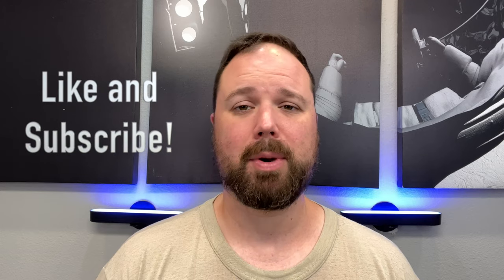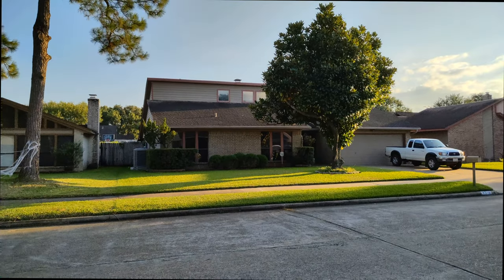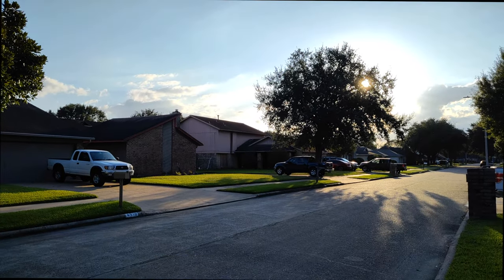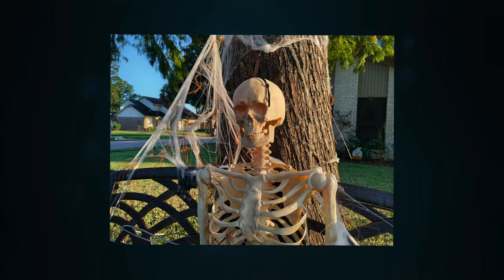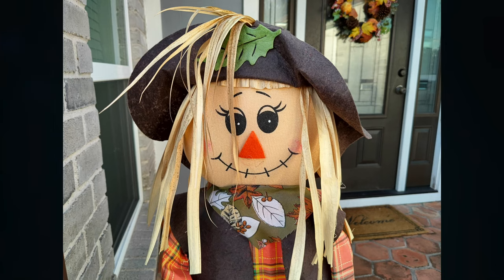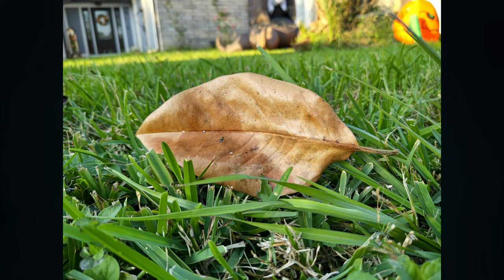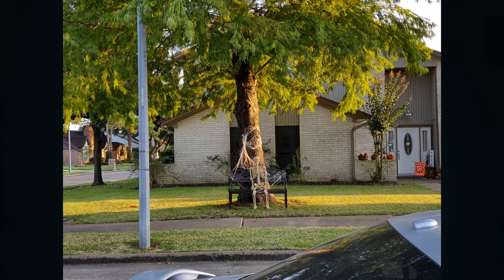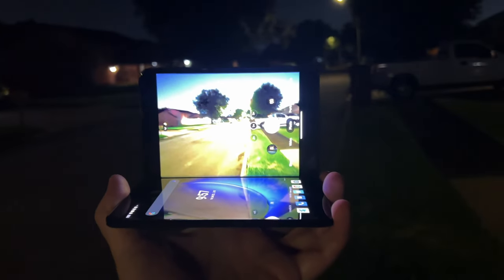Microsoft Surface Duo 2 Camera Review and Video Test!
The Surface duo 2 is here and I'm bringing you my review of the Surface Duo 2! The Microsoft Surface Duo 2 camera setup is a triple camera array with a primary wide-angle camera, an ultra-wide camera, and a telephoto zoom camera, which gives you some really impressive options when taking pictures with the Surface Duo 2! The Surface Duo 2 camera is lightyears better than the Surface Duo camera, and it holds it's own in most settings. The Surface Duo 2 camera does have issues in ultra-low light and hopefully that gets address with software udpates, but overall I think that this Surface Duo 2 camera review will leave you feeling pretty confident in the Duo 2 cameras!